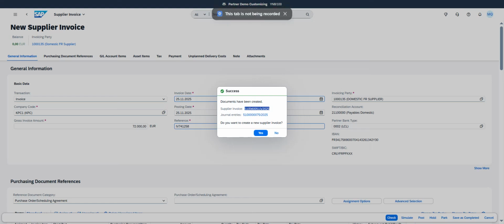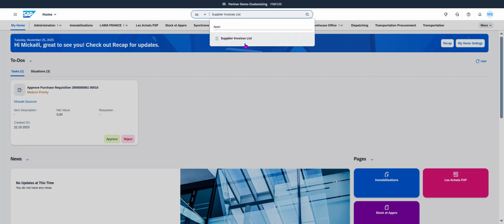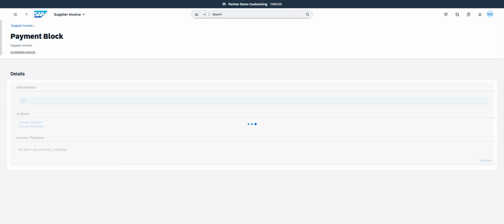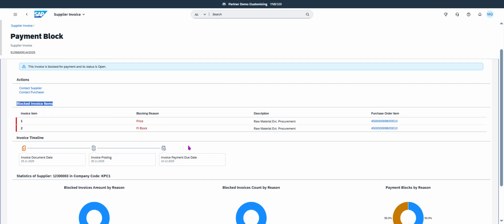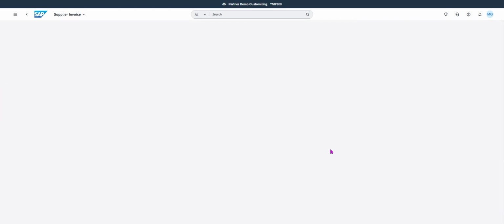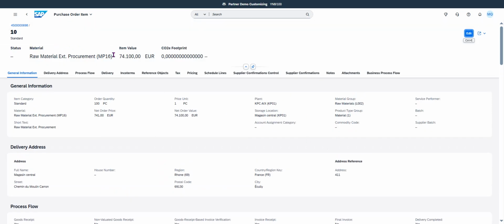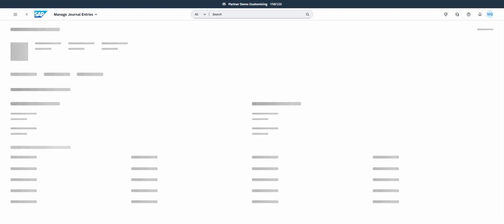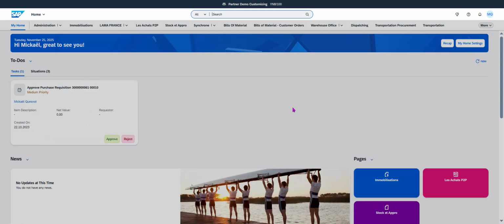J13 - Navigating Supplier Invoice Management and Payment Processes